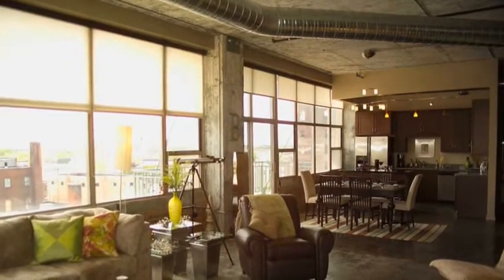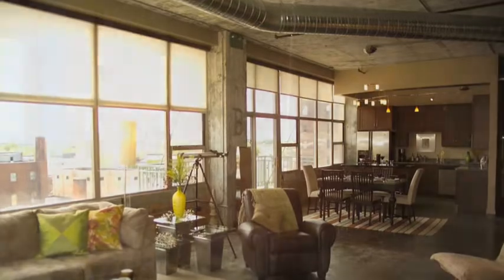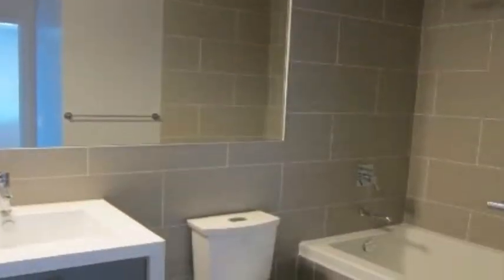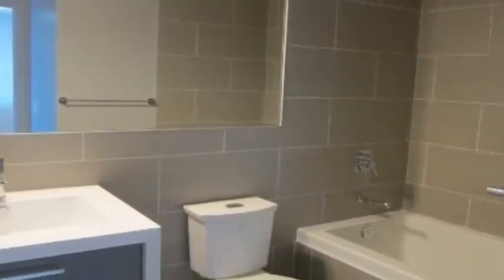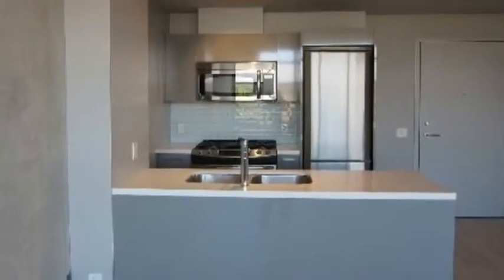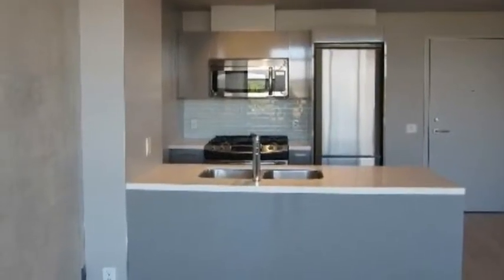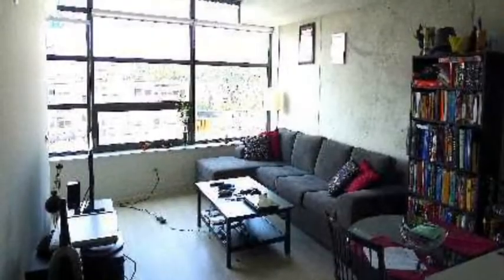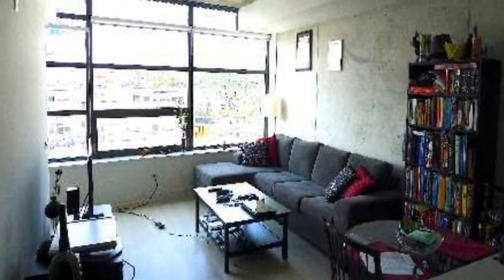Flat Iron Lofts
Queen street east lofts